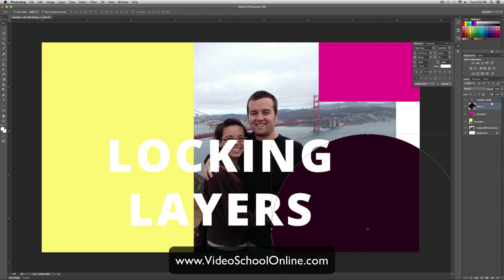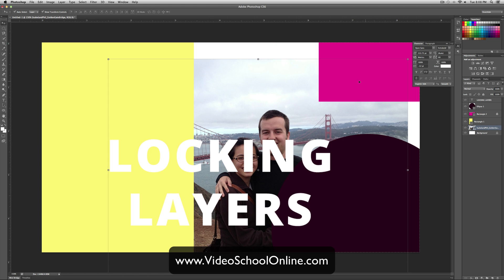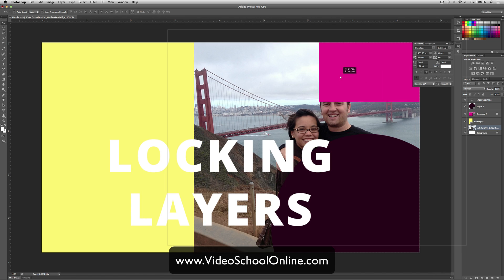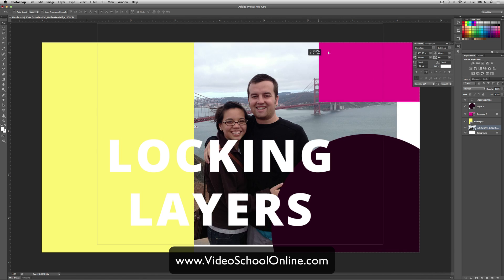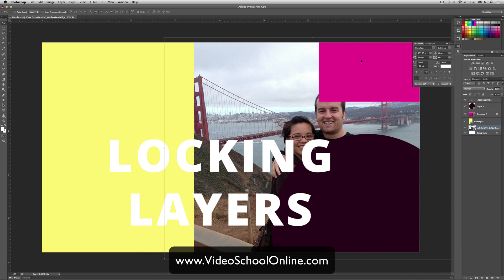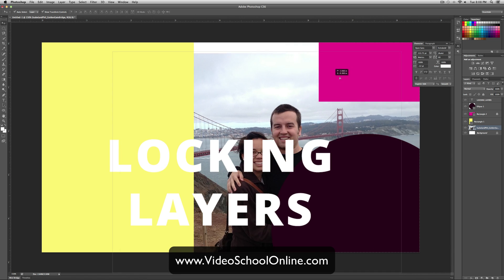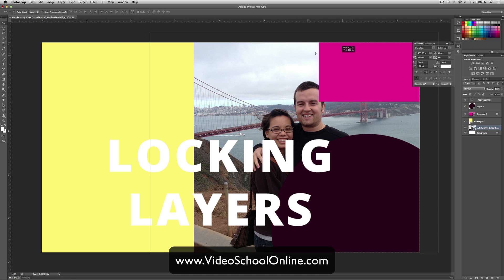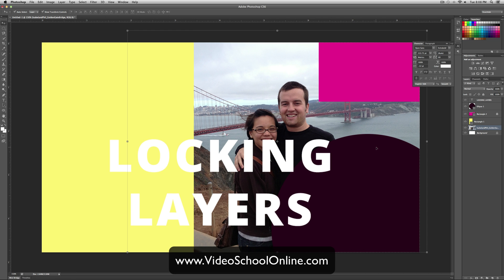How to Lock and Unlock Layers in Photoshop | Video School Online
A quick video tutorial on how to lock and unlock layers in Photoshop.